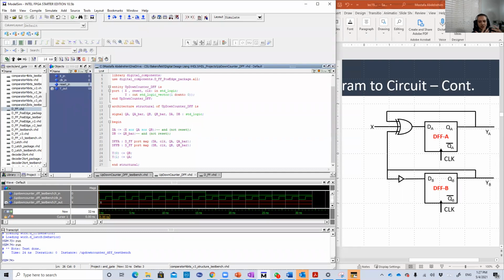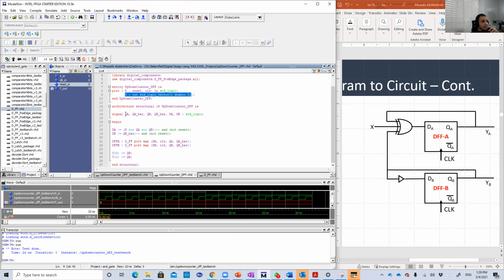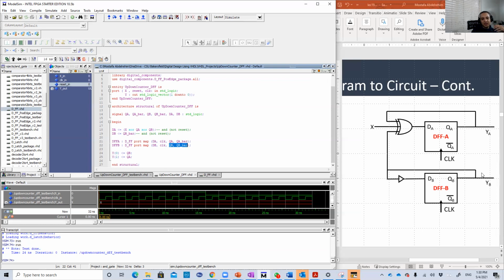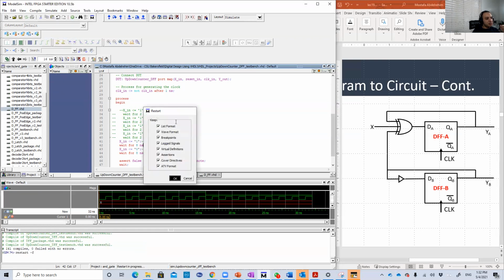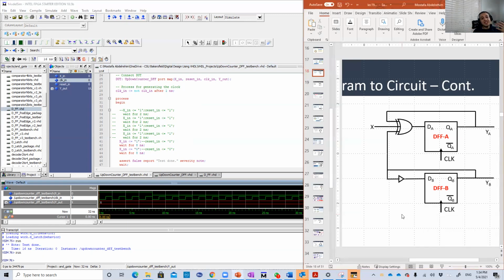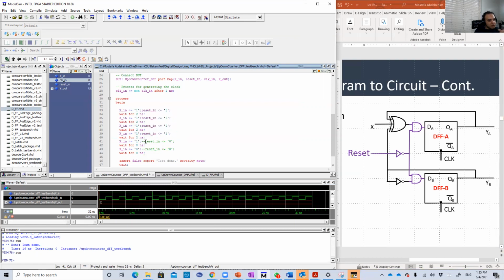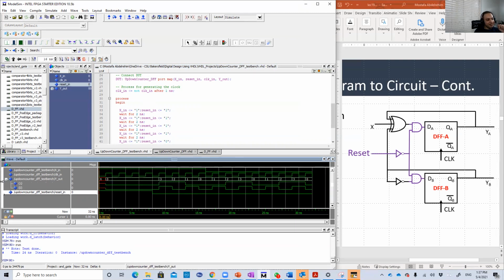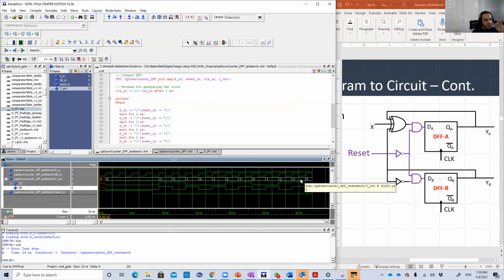Up Down Counter Synchronous Circuit using D Flip Flops in VHDL with and with reset input [34]